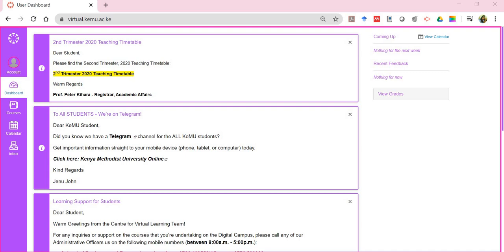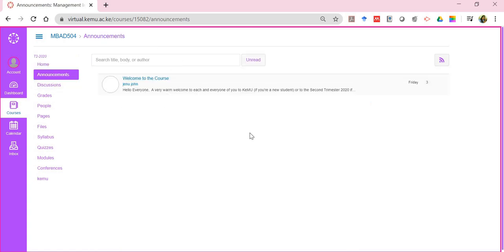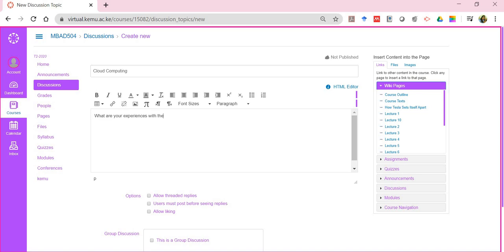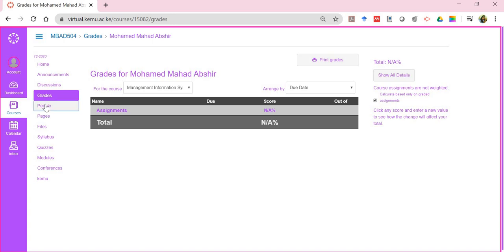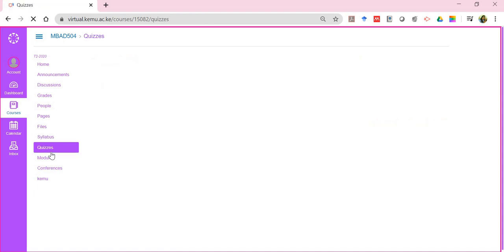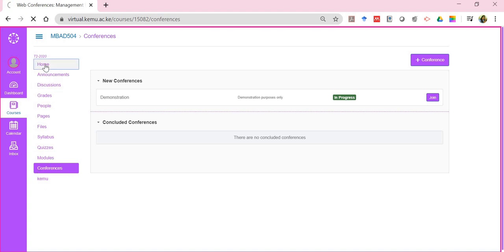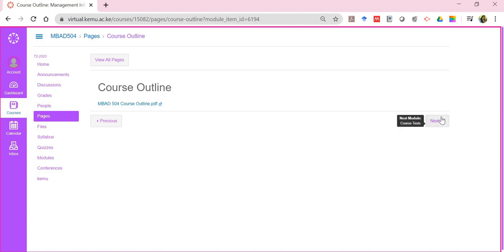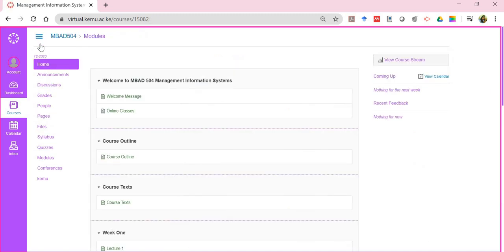KeMU CVL Student Navigating a Course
Guides you through navigating a course in the Digital Campus